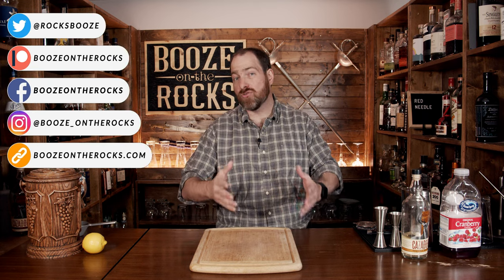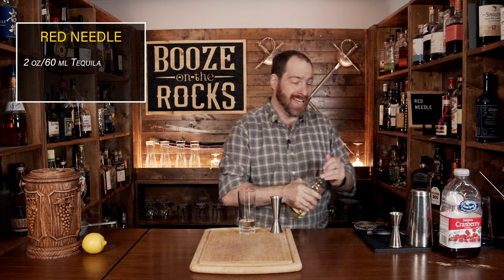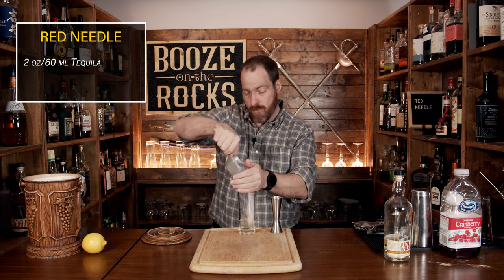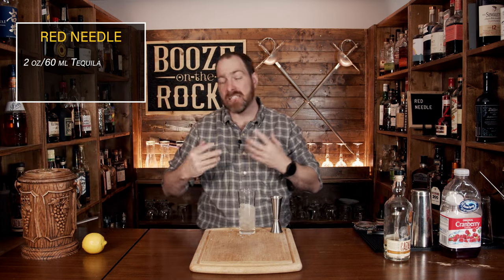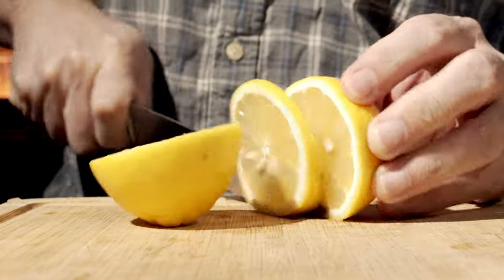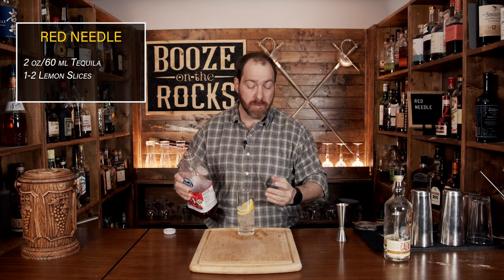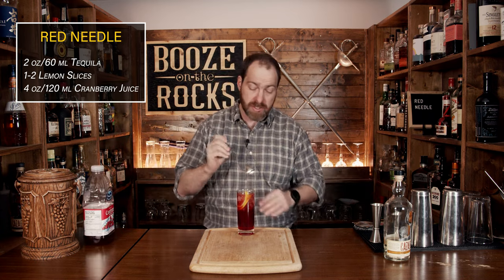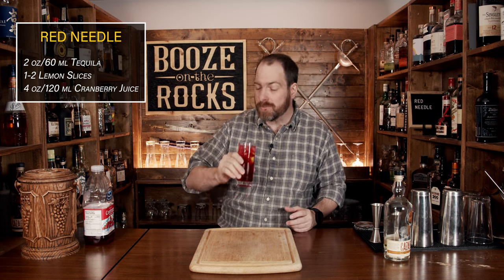Make Leonard Cohen's Easy Red Needle Cocktail | Booze On The Rocks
Today at Booze On The Rocks, we make the Red Needle cocktail. The Red Needle created by Canadian singer, songwriter, and poet  Leonard Cohen. Leonard created this while in Needles, California, on Route 66.  It is a simple built-in glass cocktail with tequila, cranberry juice, and lemon. Try it and let me know what you think. Try it and let me know what you think.

🍸 GLASSWARE 🍸

📗 FAVORITE BOOKS📗

RED NEEDLE

1-2 Lemon Slices
2 oz/60 ml Tequila
4 oz/120 ml Cranberry Juice

Method

1. Pour in Tequila.
2.  Fill the glass half way with crushed ice.
3. Add the lemon slices.
4. Pour in the cranberry juice.
5. Stir and serve.